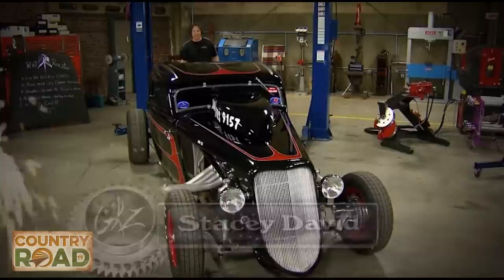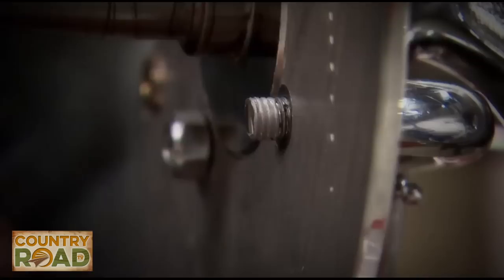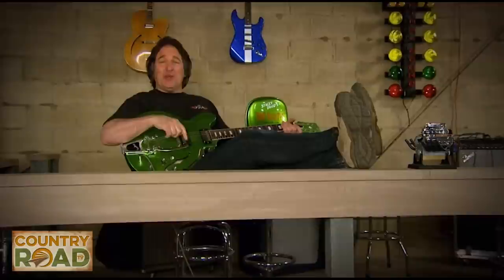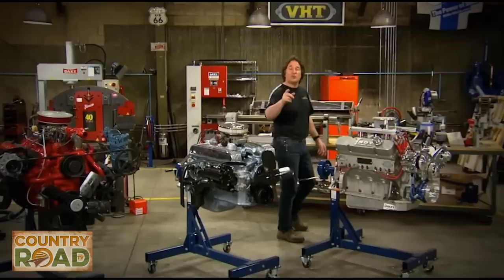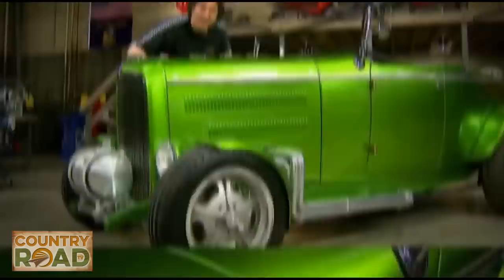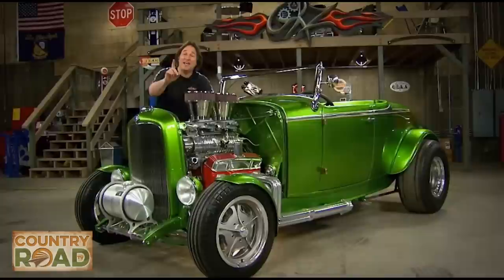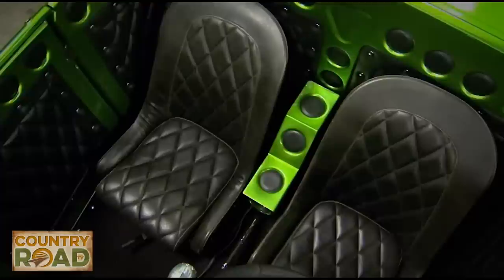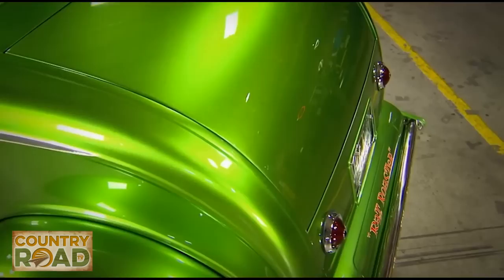Stacey David - "The Rat Roadster"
Tell your friends about how they can see clips of awesome Classic Country music and lifestyles here on our FREE YouTube